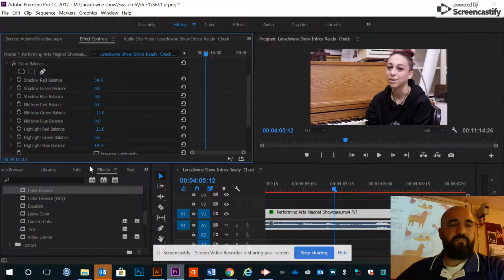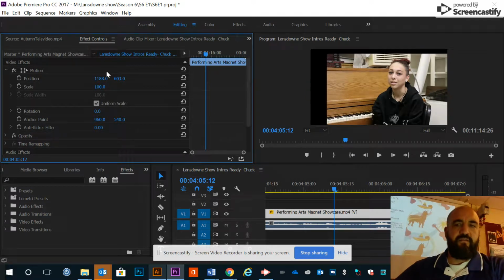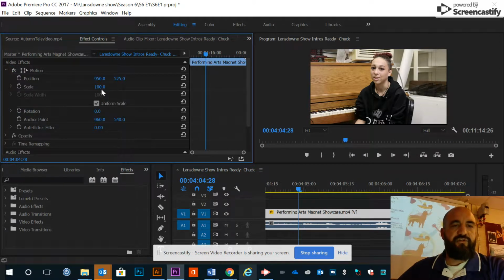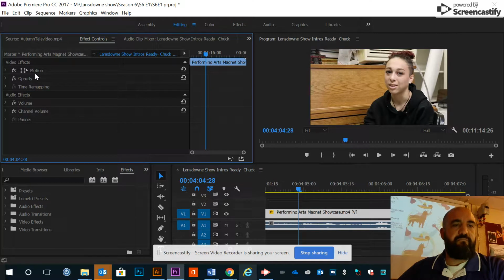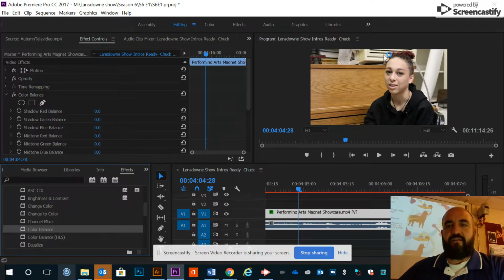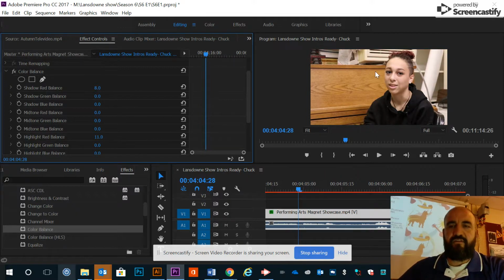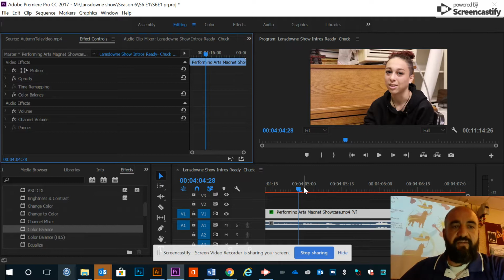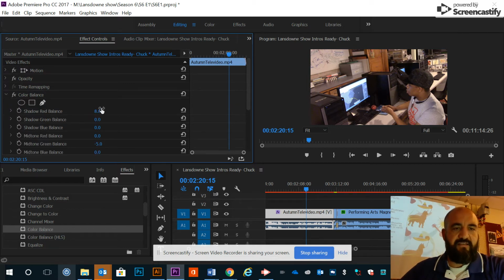Adding and Controlling Video Effects in Adobe Premiere CC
How to apply video effects to clips on your timeline and adjust the effect using the Effect Controls window.